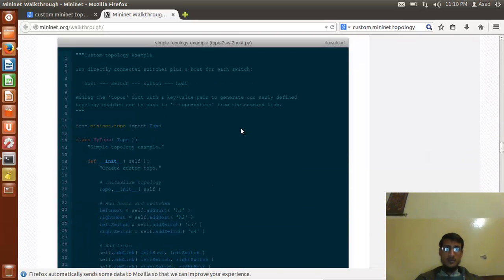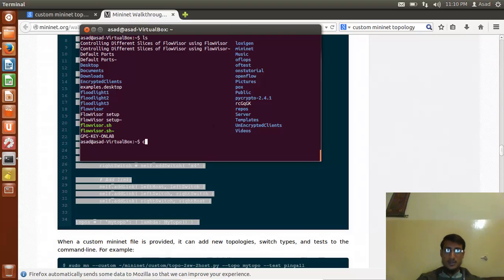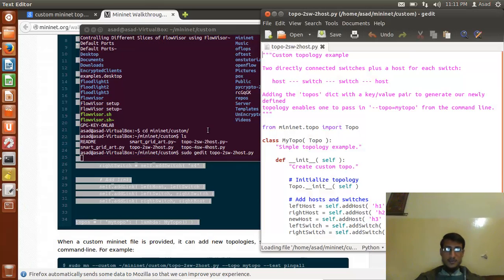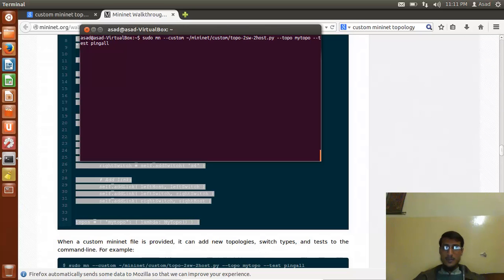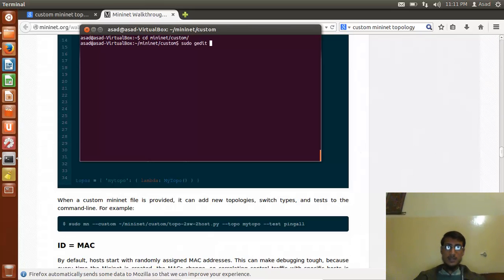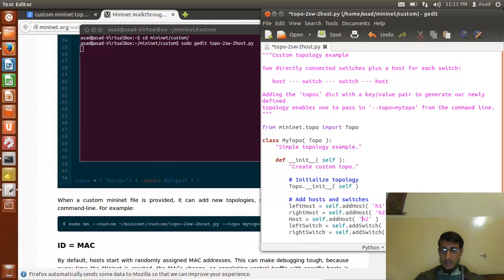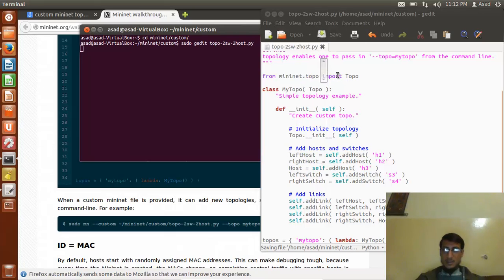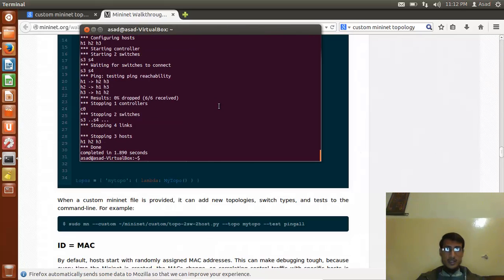How to Design a Custom Mininet Topology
This video will explain how to simply and quickly design a Custom Mininet Topology